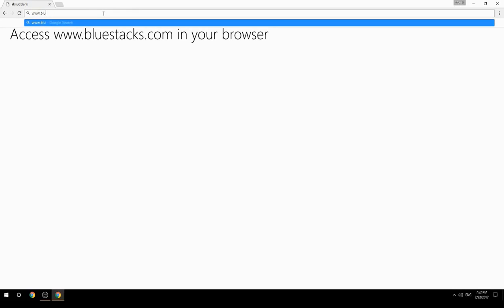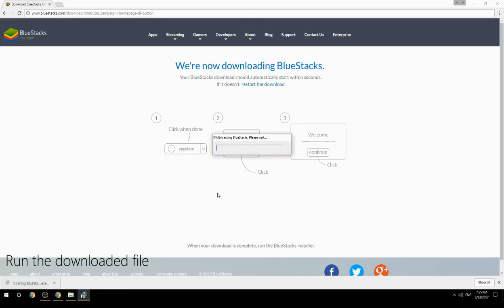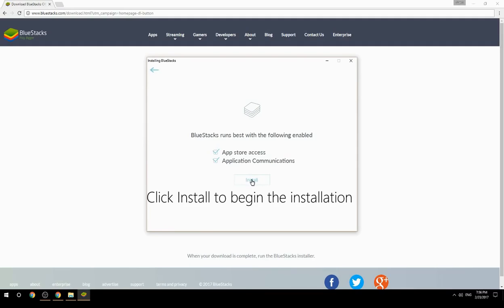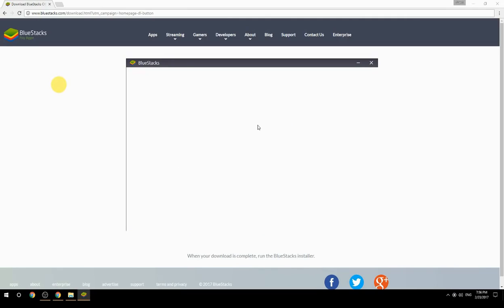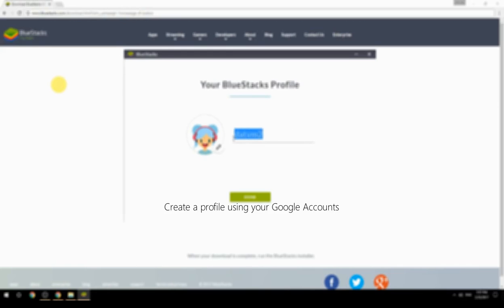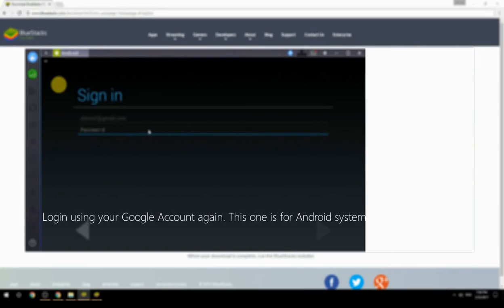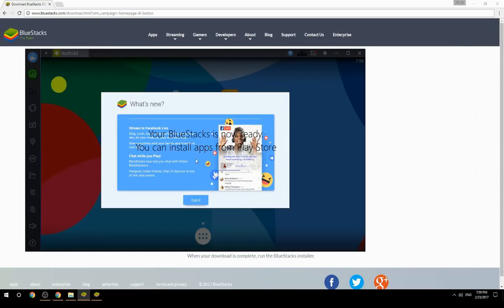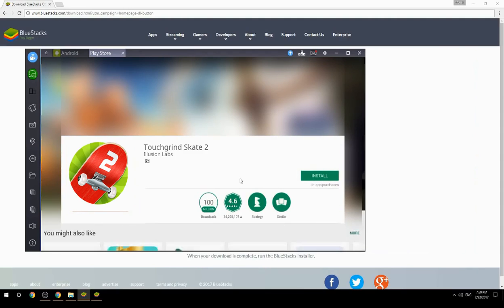How to Download & Play Touchgrind Skate 2 on your Computer. Valid for Windows 7/8/10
Learn how to download & Play Touchgrind Skate 2 on your computer today. This method works for Windows 7/8/10. It will take you less then 10 minutes to get started.